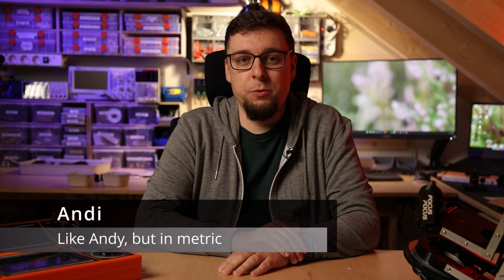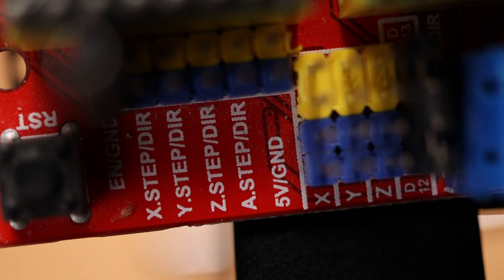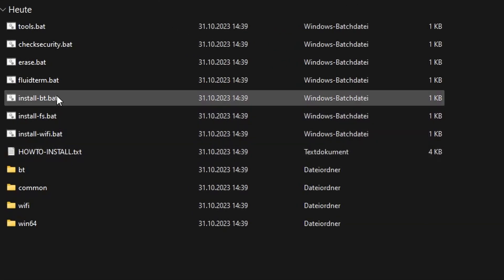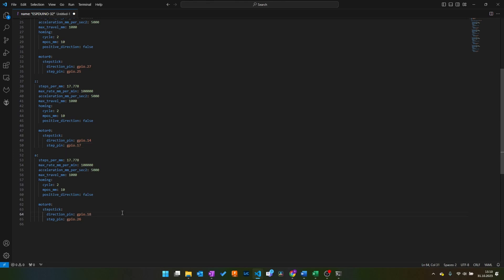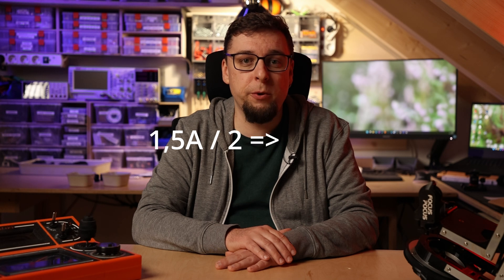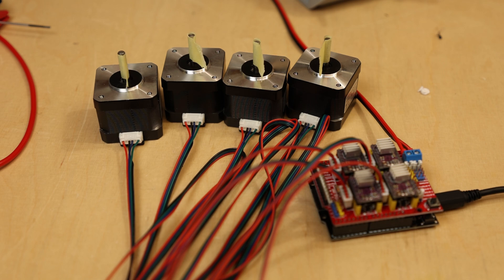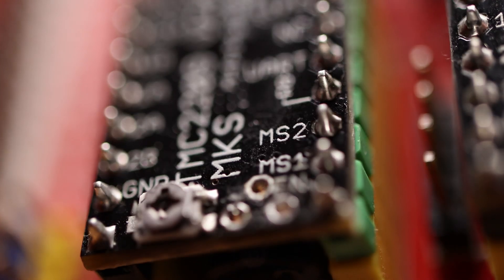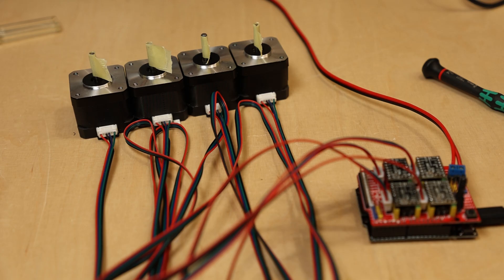Espduino + TMC2209 + CNC shield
ESP 32
ESP pinout reference

Arduino
Arduino UNO pinout

CNC shield
CNC shield pinout

TMC2209
TMC driver reference voltage calculator

DRV8825
DRV8825 Datasheet

fluidnc
fluidnc github

grblesp
grbl_esp32 github

Serial drivers
Serial driver tutorial